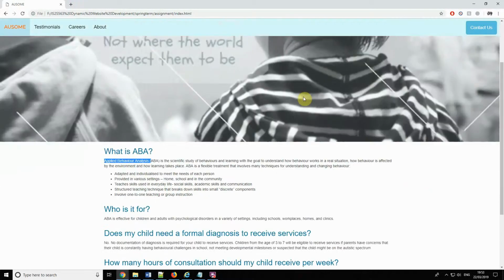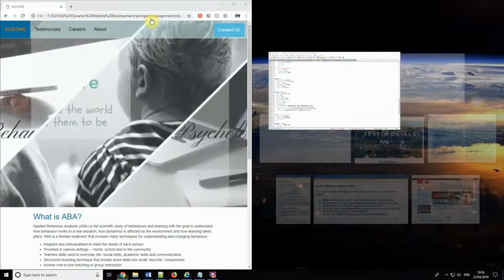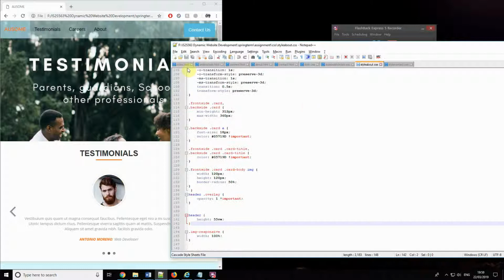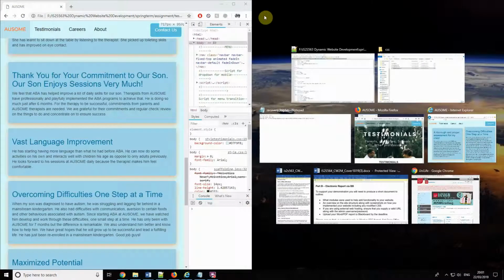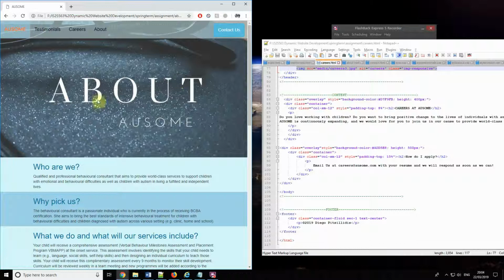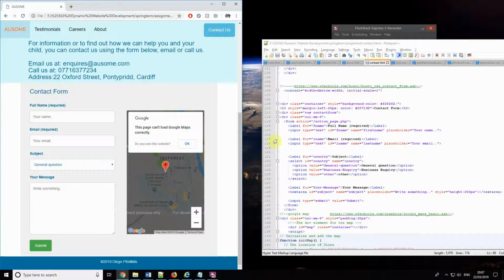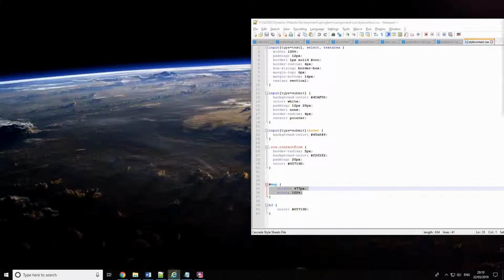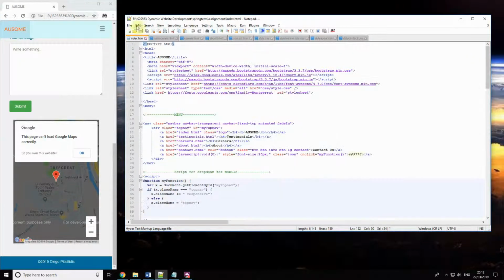HTML5 Bootrap Website Video Walkthrough - Diego Pitsillidis - 17136733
Diego Pitsillidis video walkthrough - 17136733.
The beginning cut off, nothing important was said.
The end is just a display of the website.